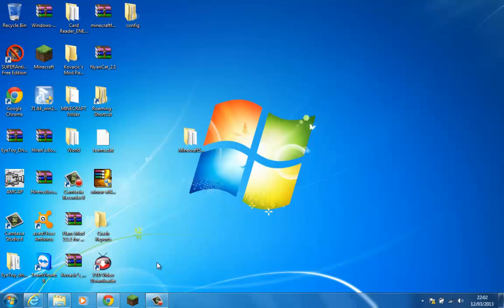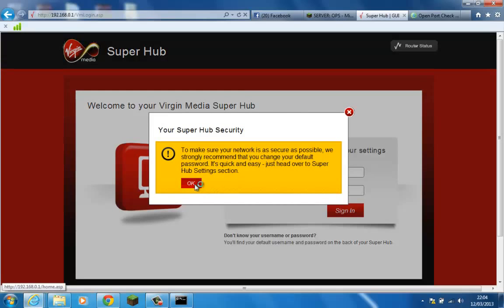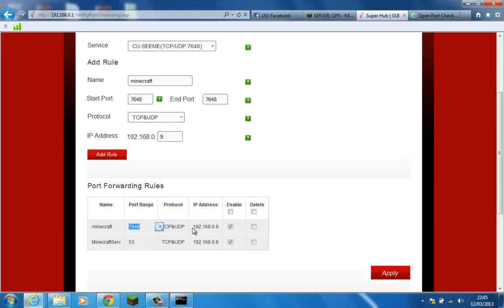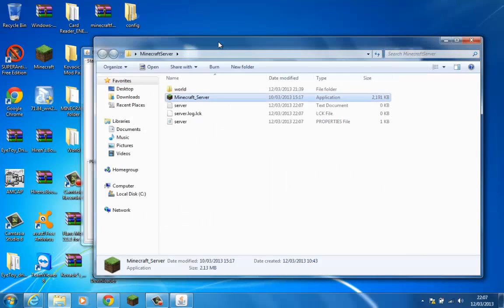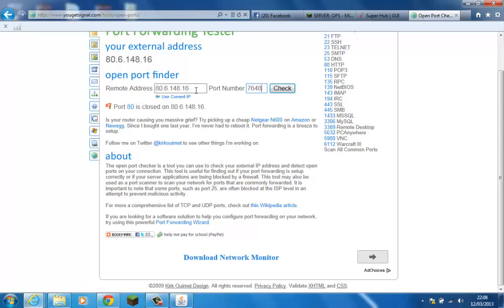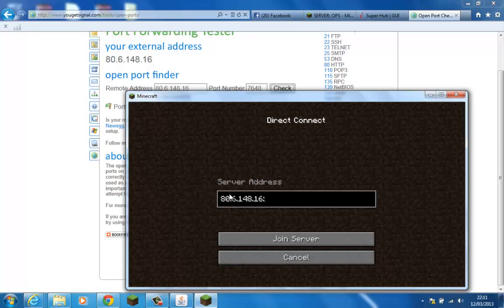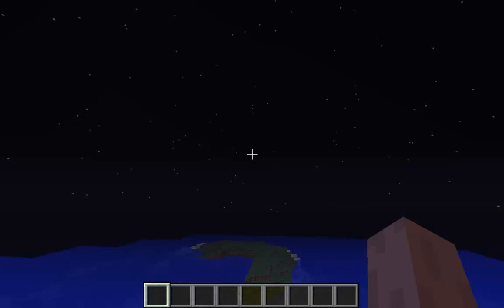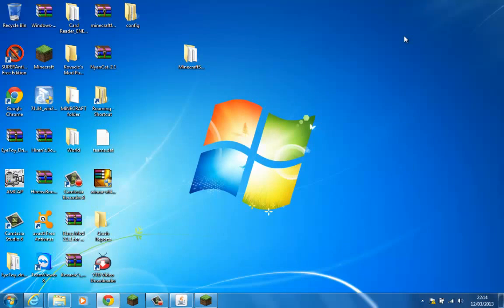Minecraft servers: Port forwarding the right way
FACT: you actually do not need to use the port provided by the minecraft server, I chose a completely different port to 25565, and it works like a charm, it's better to use the provided port number of the protocol you want for the server, then, use your internal IP for the server and if you want friends to help, use your external IP, use to get that and test your port, and RUN THE SERVER WHILE YOU CHECK THE PORTS or it will be closed and inaccessible to the tester, it MUST have some form of a running net based server to be able to access it!!!

Just in case I forgot in the Video, Virgin now have the default password as:
USERNAME: admin
PASSWORD: changeme